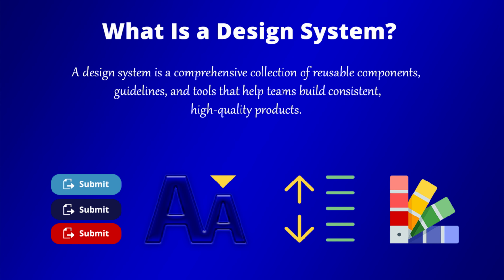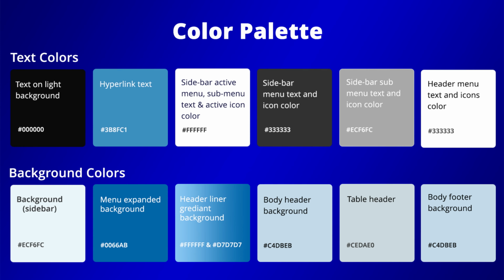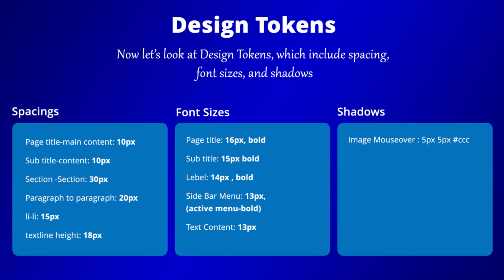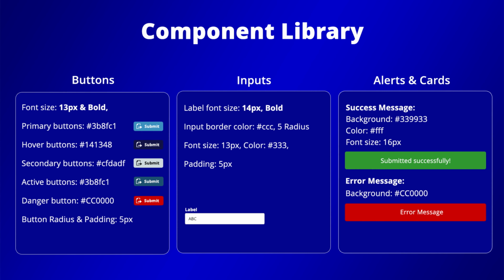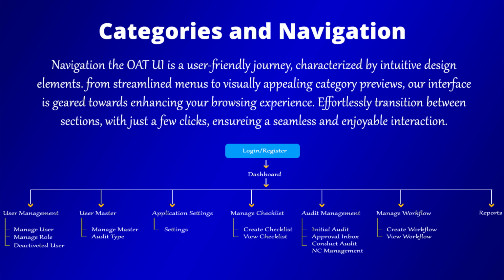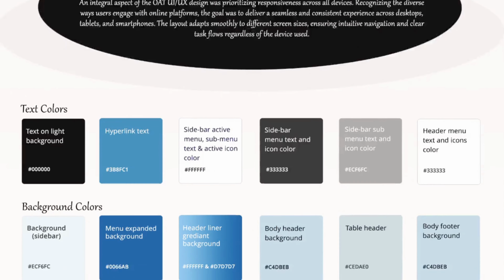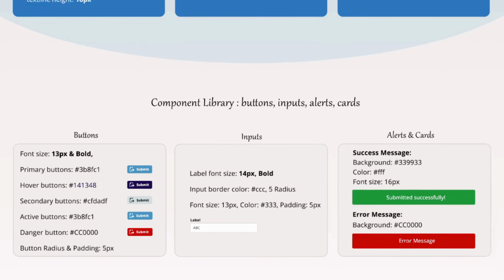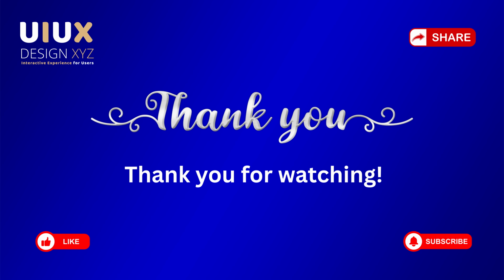How to Create a Design System with a Real Project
How to Create a Design System with a Real Project — Let’s Get Started 🚀

🎬 Video Description

In this video, you’ll learn how to create a complete design system from scratch using a real-world project example. This step-by-step tutorial is ideal for UI/UX designers, product designers, and beginners who want to design scalable, consistent, and developer-friendly interfaces.

You’ll understand how to define colors, typography, spacing, components, and documentation—just like in real product teams.
👉 Watch till the end for best practices, real project tips, and workflow shortcuts!

📌 Topics Covered

✔ What is a design system and why it matters
✔ Understanding real-world product requirements
✔ Setting up color styles and design tokens
✔ Creating typography scales and text styles
✔ Defining spacing, grids, and layout rules
✔ Designing reusable UI components (buttons, inputs, cards)
✔ Building component variants and states
✔ Naming conventions and organization best practices
✔ Creating a component library for scalability
✔ Documenting the design system for teams
✔ Hand-off tips for developers
✔ Applying the design system to a real project screen

🛠️ Tools Used

Figma
Color Styles
Text Styles
Auto Layout
Components & Variants
Grids & Layouts
Design Tokens
Prototype (Optional)

🎵 Music Credit (No Copyright)

📩 Contact / Collaboration

We do not promote illegal or pirated software.

© Copyright & Usage Policy

❌ Do not copy content partially or fully

📌 Tags / Hashtags